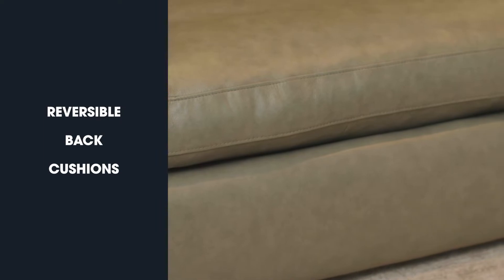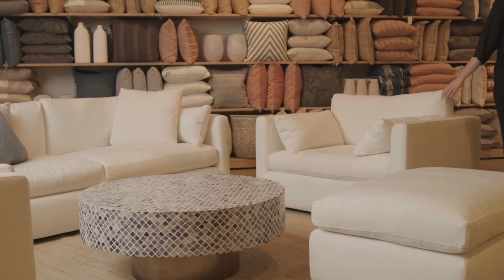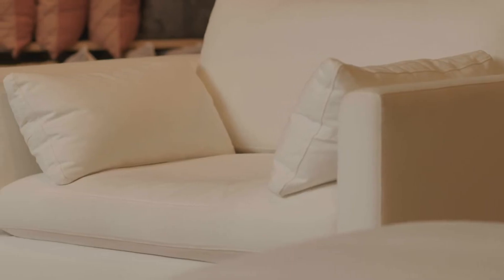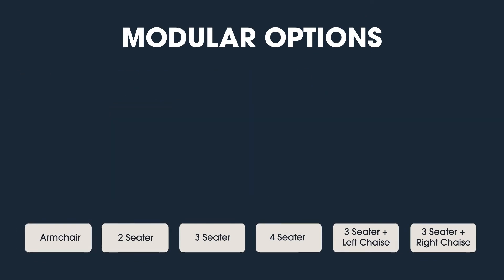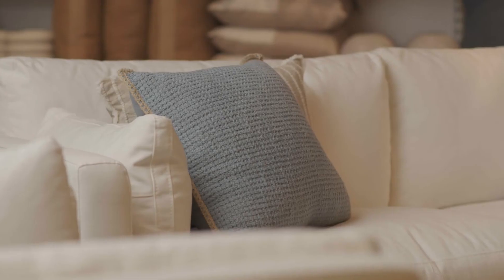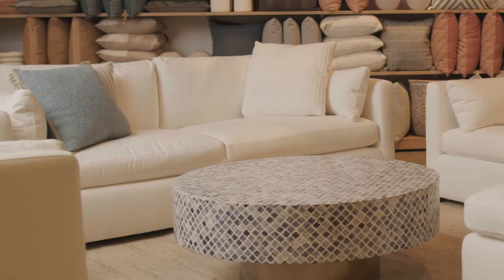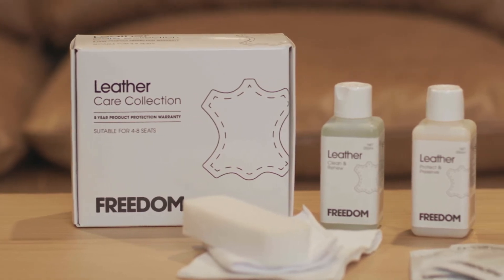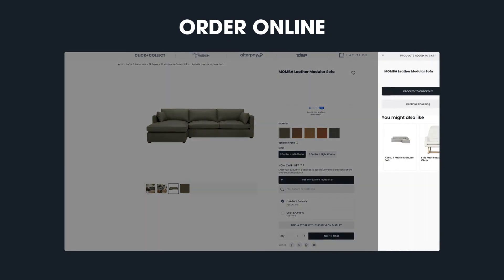Introducing the Momba sofa range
A smart and contemporary design with equally beautiful fabric or leather options, the Momba will suit all styles and homes.